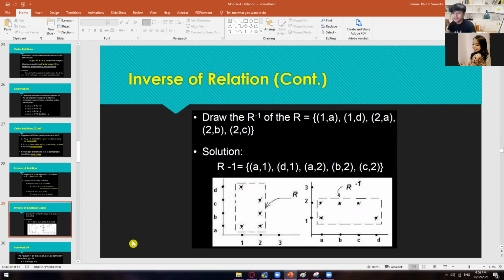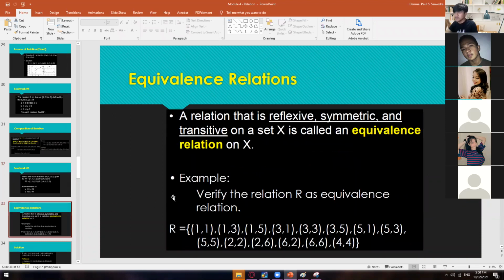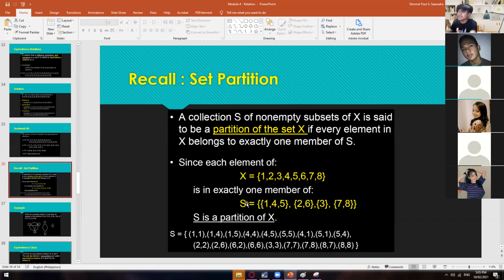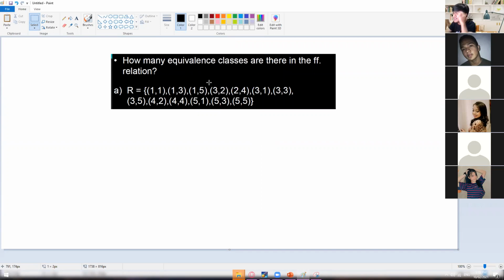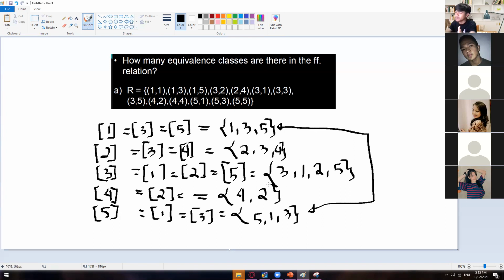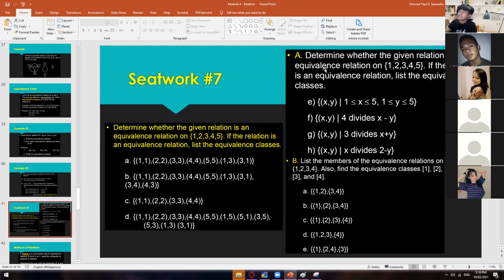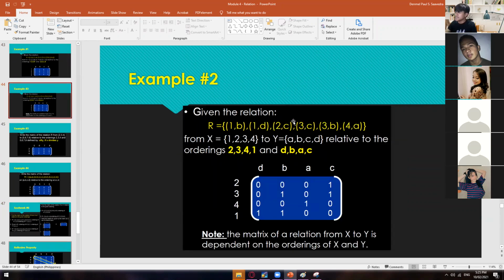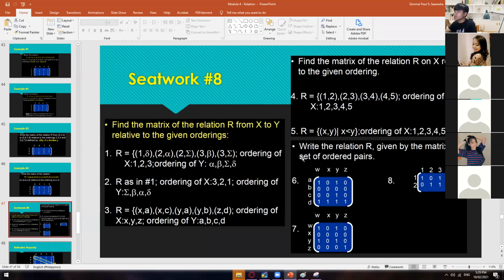DiscMath - Relations (Part3)